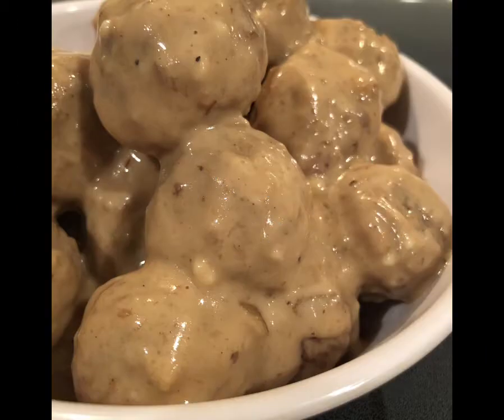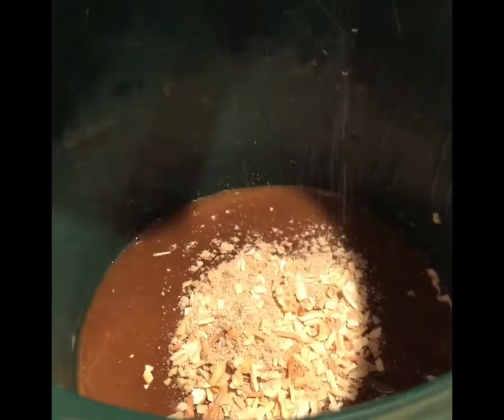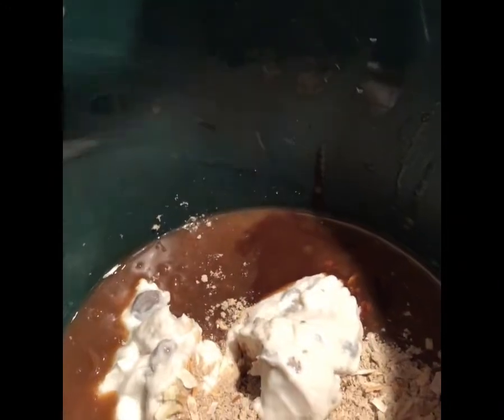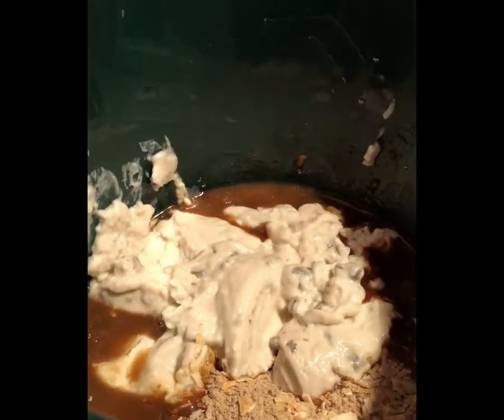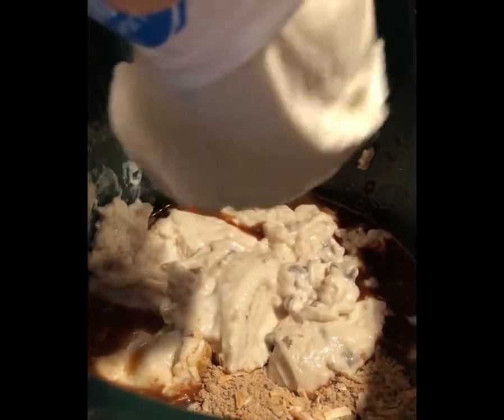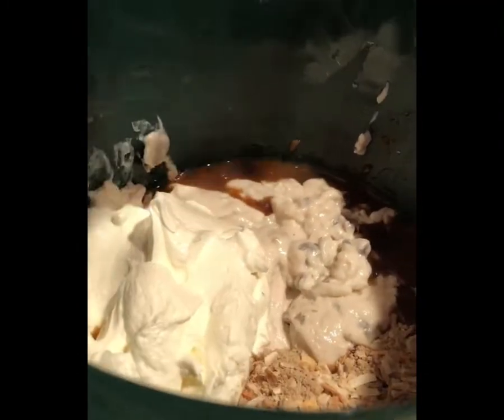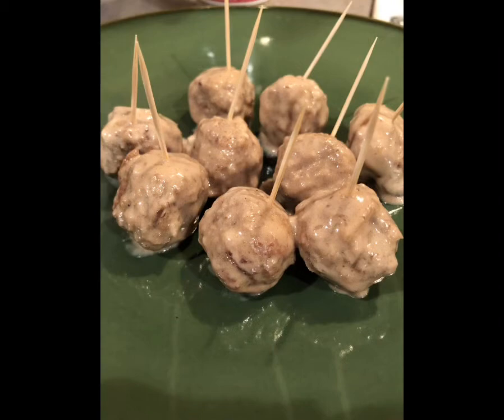Slow Cooker Swedish Meatball Recipe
This slow cooker Swedish meatball recipe is made using frozen meatballs, so it goes together in just minutes. The results are tender meatballs surrounded in a savory creamy sauce.

0:00 Introduction to Swedish meatball appetizers
0:05 1 can French onion soup, 1 can cream of mushroom soup, 1 packet Lipton onion soup mix, 1 cup sour cream, 2 tablespoons A-1 Steak sauce
0:27 add 1 bag of frozen meatballs, cook on high 3-4 hours, low 5-6 hours
0:31 served as a meatball appetizer or meal with egg noodles or mashed potatoes

Etsy Shops
Let’s connect socially.
Vicky & Casey
Patternprincess.com
Wholesomefarmhouserecipes.com